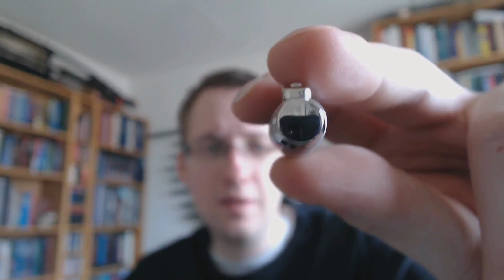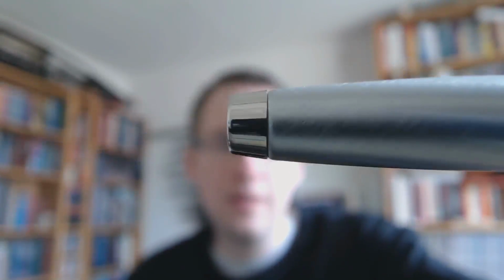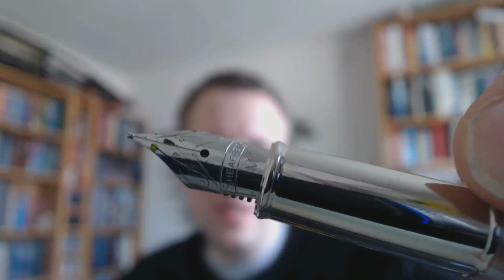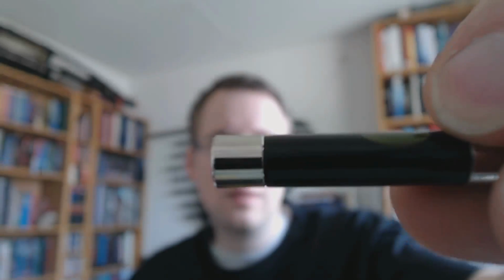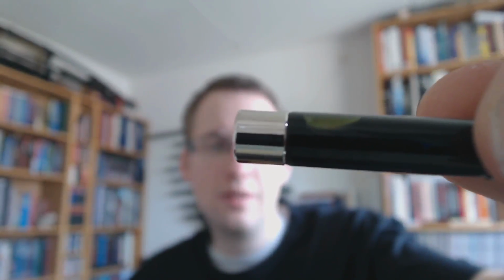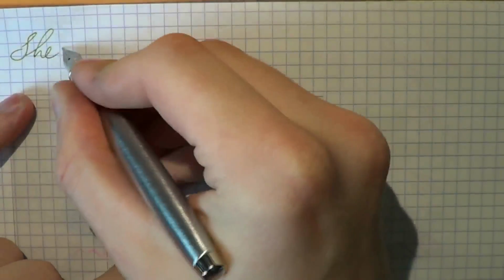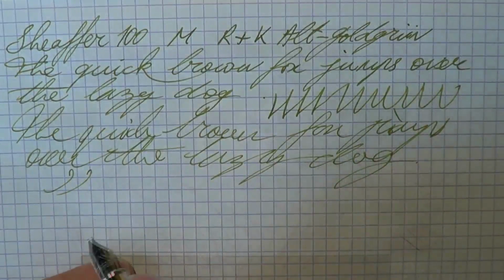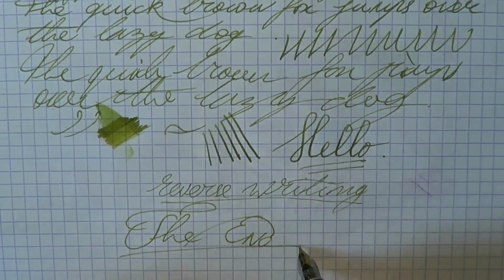Sheaffer 100 Review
The Sheaffer 100, a gift from a viewer!
Add me on google+: Stephen B.R.E. Brown
Talk to me on FPN: StephenBrown
Talk to me on fpgeeks.com: StephenBrown